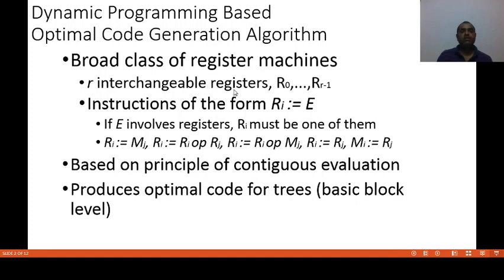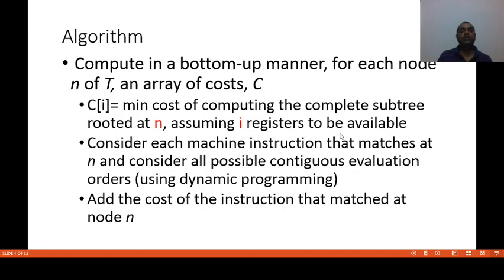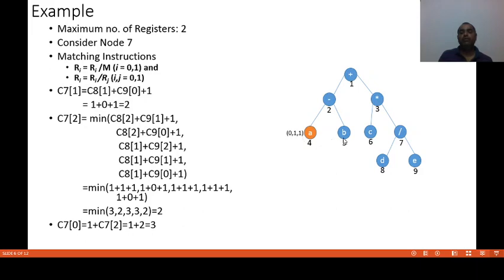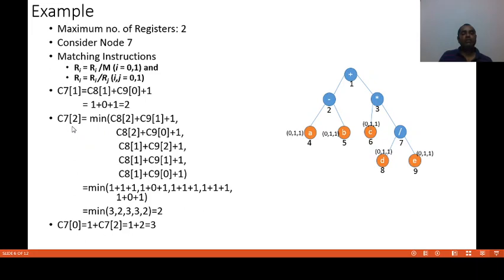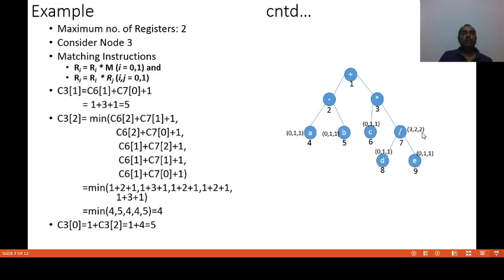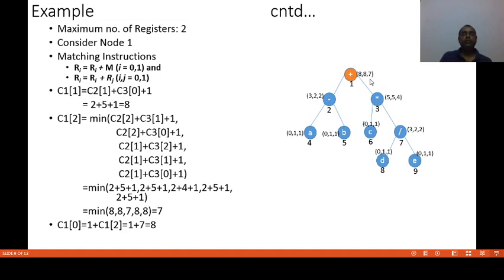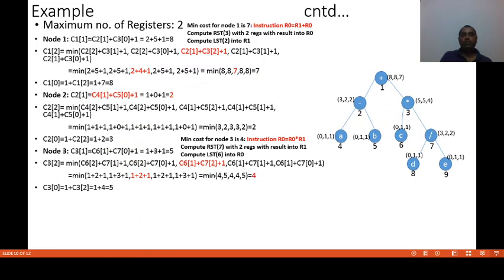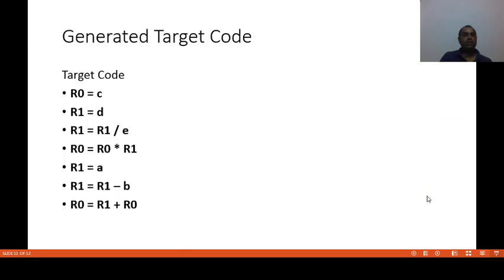Compiler_L46 Dynamic Programming based Code Generation in Compiler Design